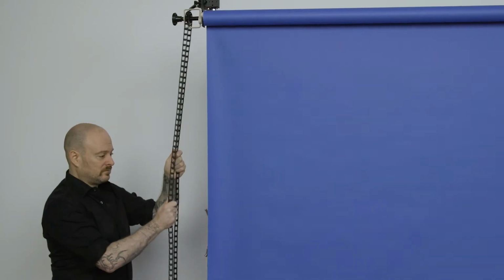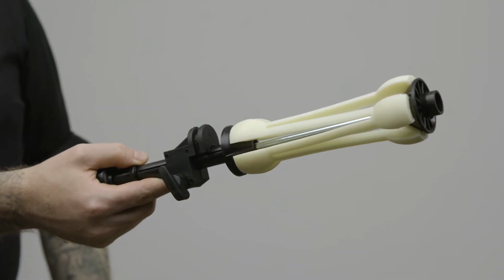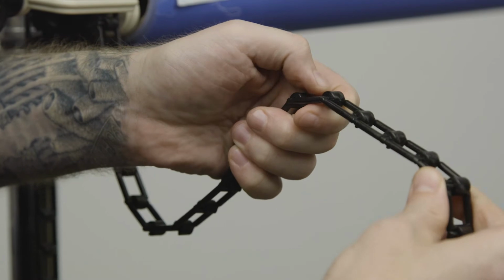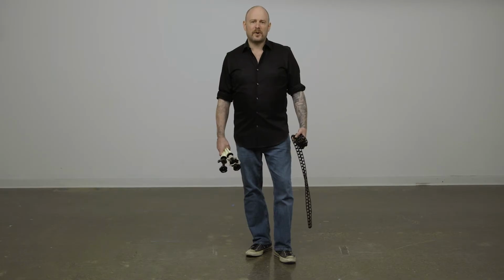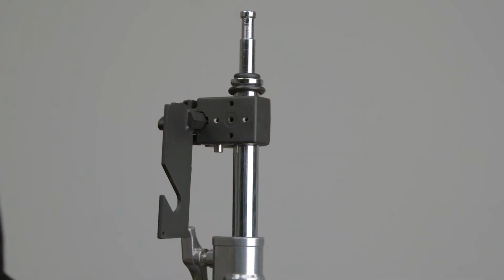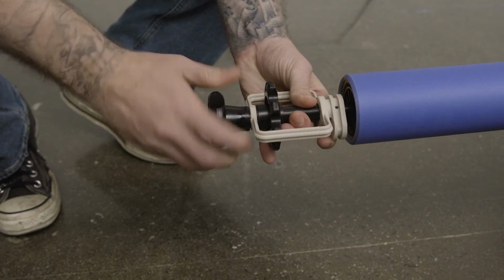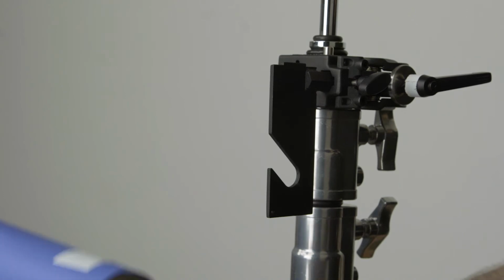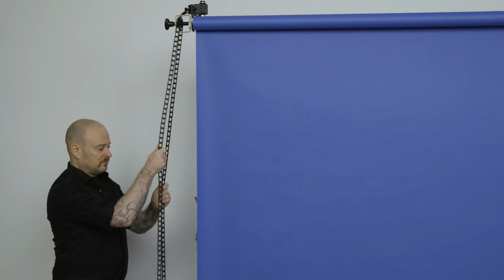Kupo Background Paper Drive Set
The Background Paper Drive Set is a pair of adapters that expand and lock securely inside the core of a roll of seamless paper. It mounts to specially made hooks that offer many mounting possibilities.